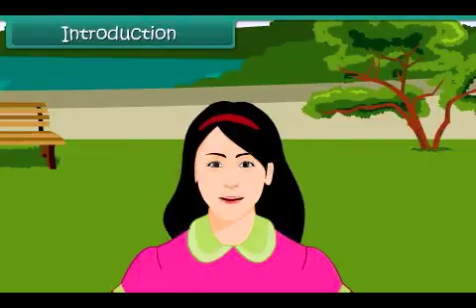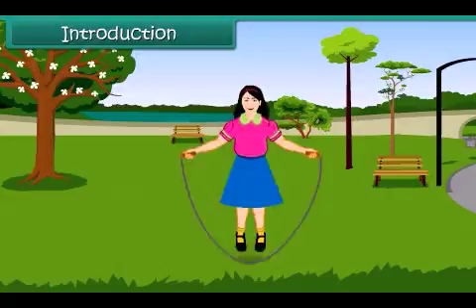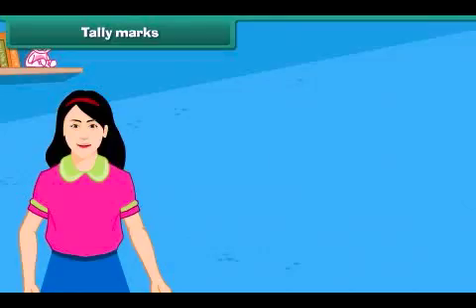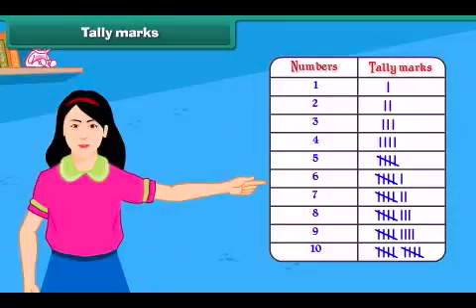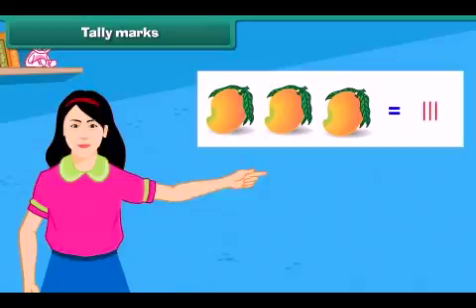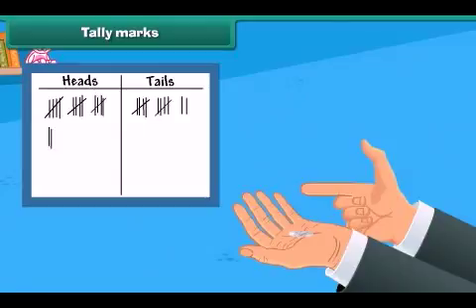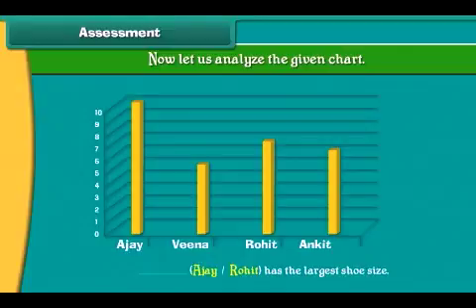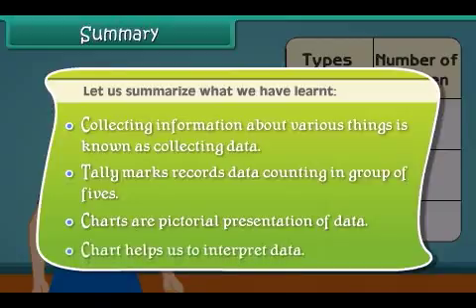Data Handling THIRD EM MATHS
KESHAV GLOBAL ACADEMY & KESHAV PUBLIC SR SEC SCHOOL JAIPUR